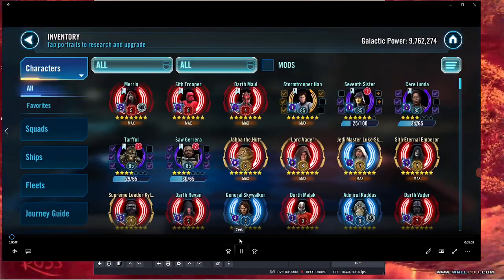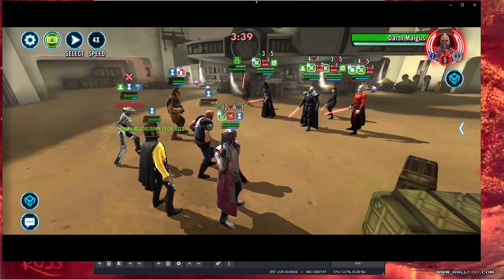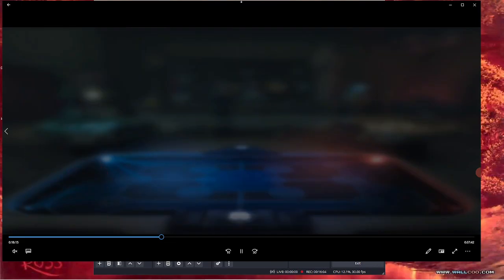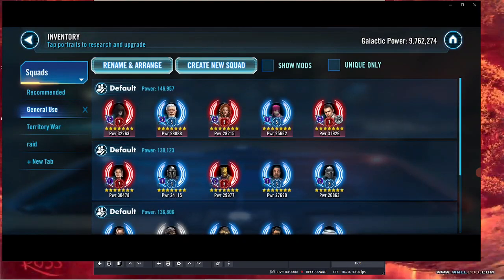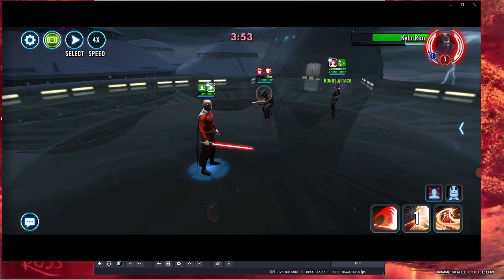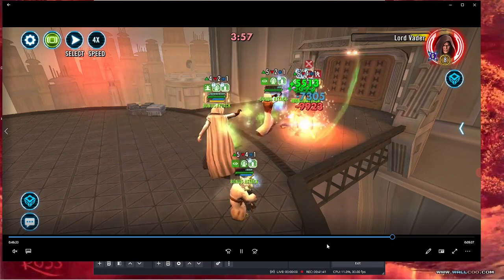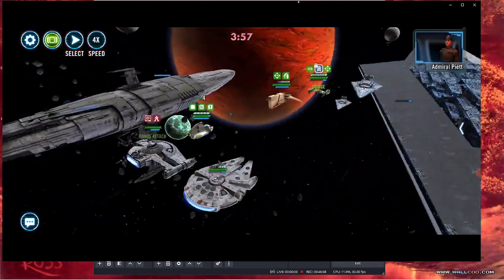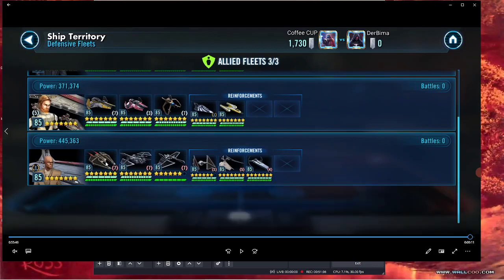Star Wars Galaxy of Heroes: 5v5 GAC: Laptop Edition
I explain this in the opener, but my desktop is still in the shop, so I was forced to record this on my phone, transfer the file to the laptop, and then record my commentary while watching the video.  That's why there's no sound effects or background music.  But at least I got it posted, eh?

Final score: 1730 to 1795.  Oh well.